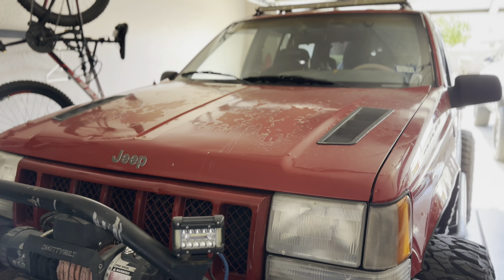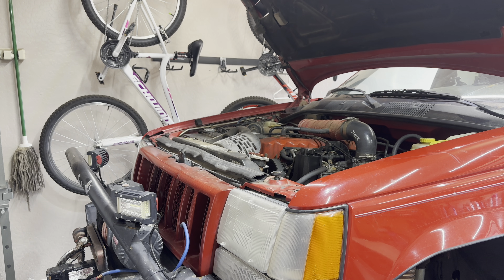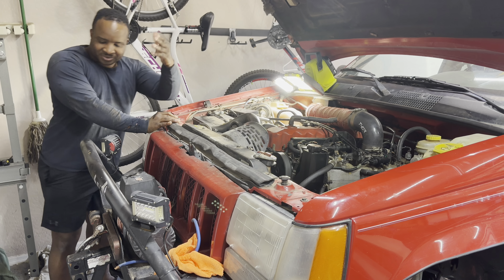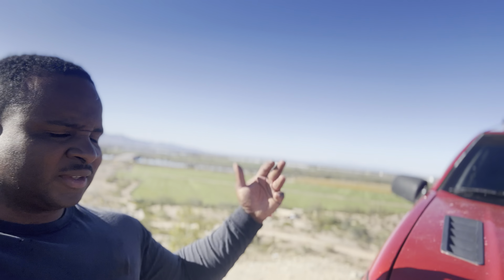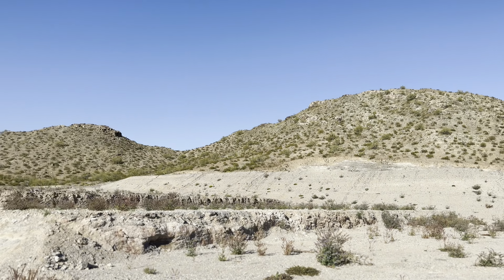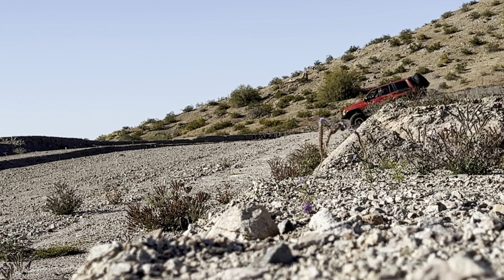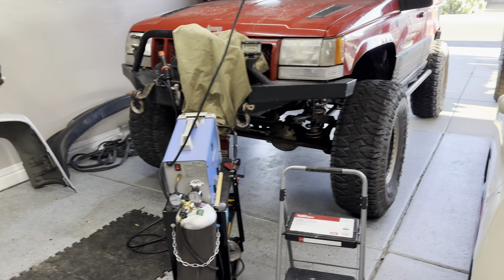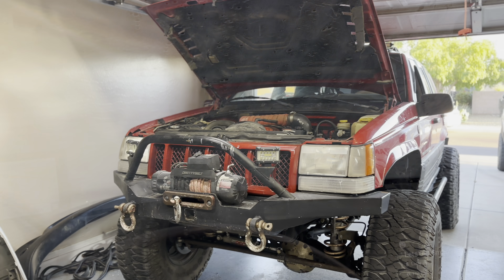My jeep is finally fixed!!! Time to go wheeling 😎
I think my jeep might be fixed.